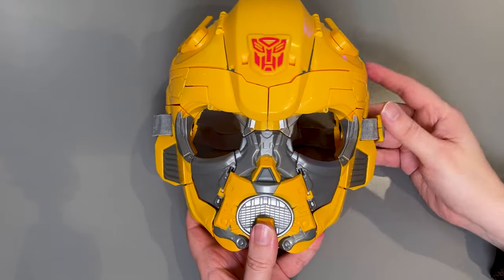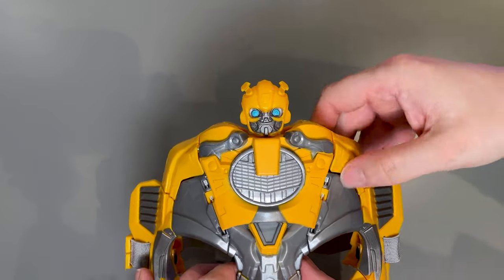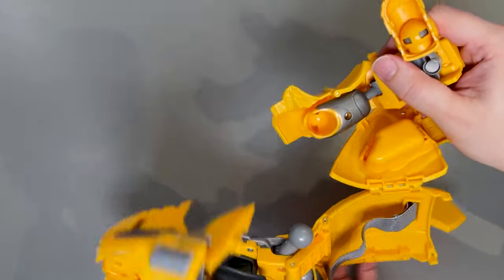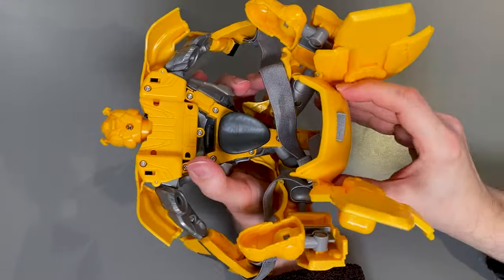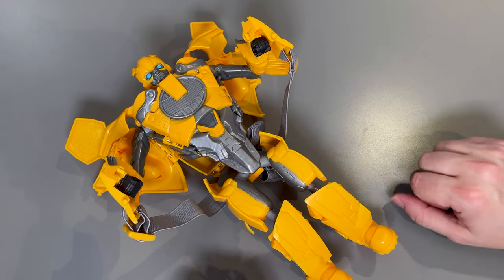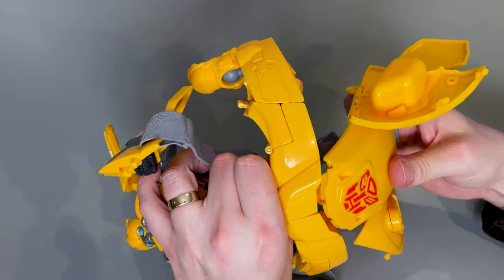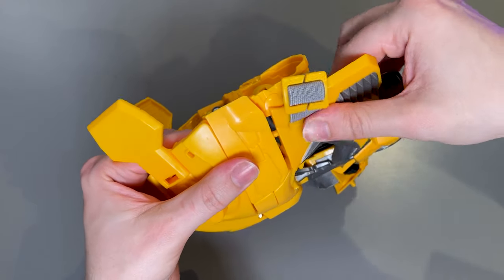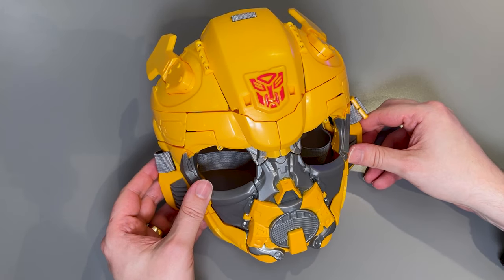How to Transform the Bumblebee 2 in 1 Mask AND BACK AGAIN! Tutorial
The Transformers Rise of the Beasts Bumblebee 2 in 1 mask is a fun toy, but can be a bit of a paint to transform. At least until you get used to it! Here is a quick tutorial demonstrating the process. I hope it helps!

🔥 Bumblebee 2 in 1 Mask ➡️
(Commissions Earned)

 - Simon.